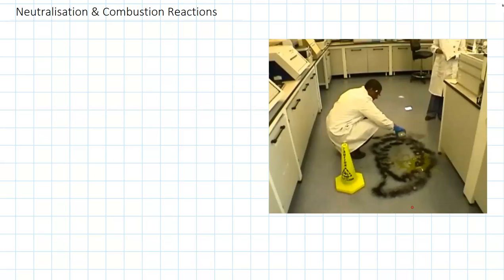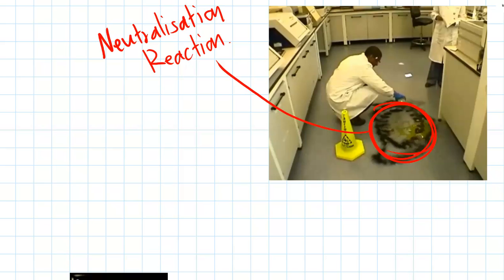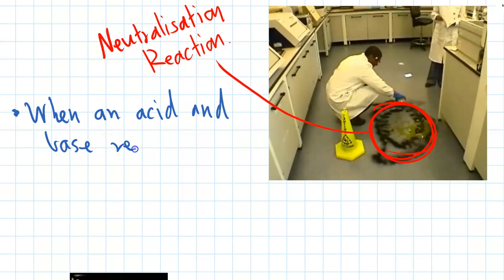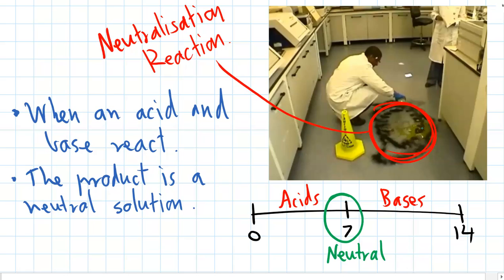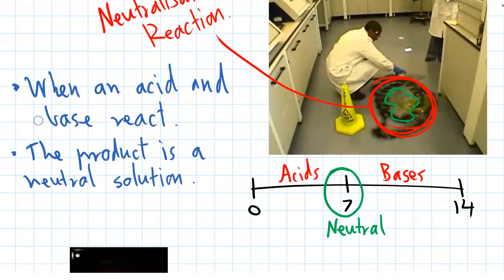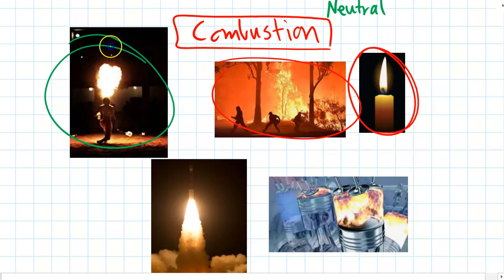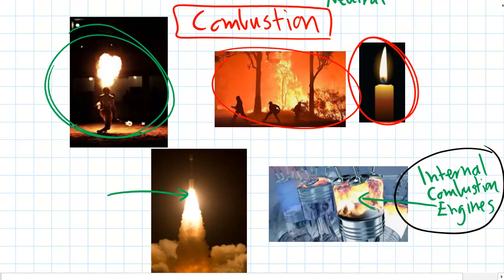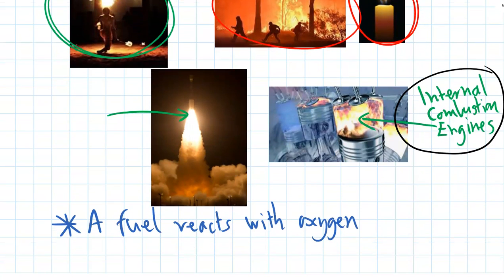7 Neutralisation & Combustion Reactions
Questions:
1) Define neutralisation reaction
2) Define combustion reaction